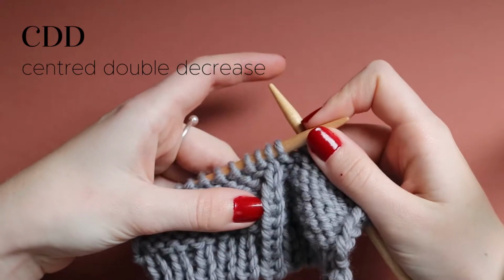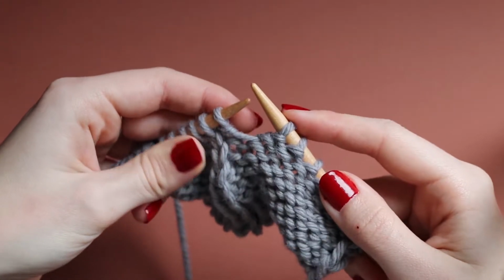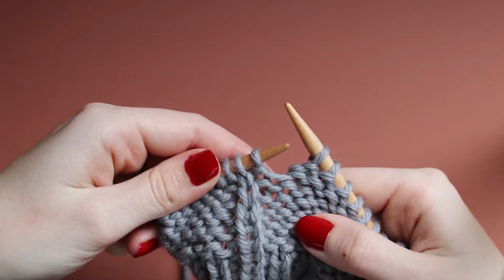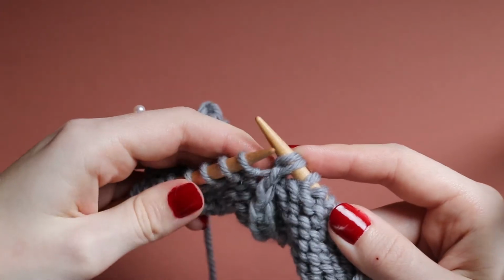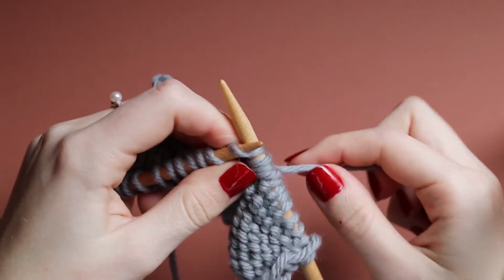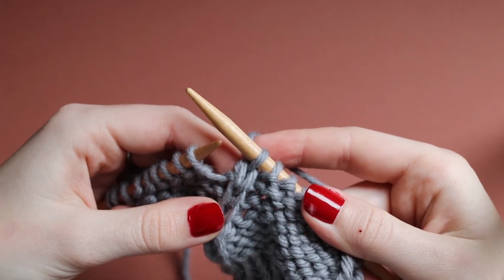Knitting tutorial: CDD / centred double decrease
How to work a centred, double decrease.  This technique is used in my Anyday Vest knitting pattern.